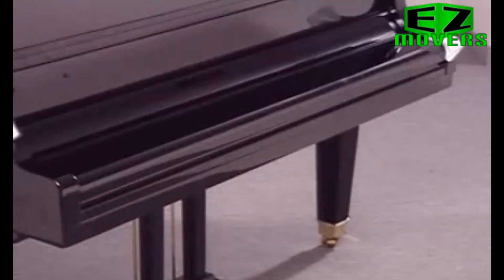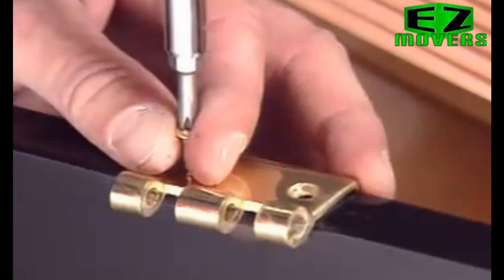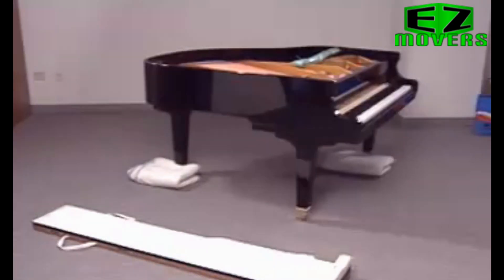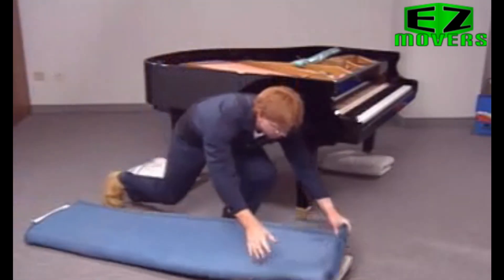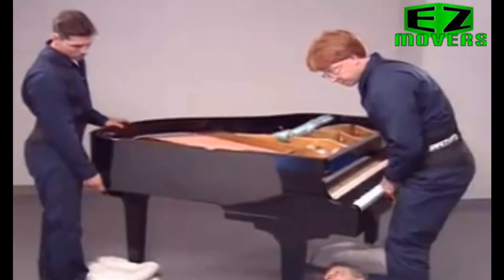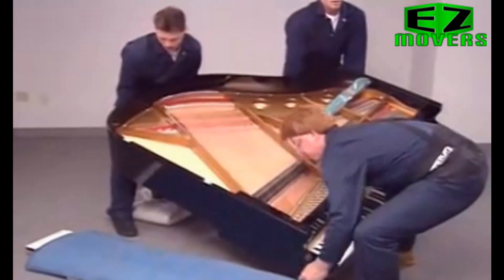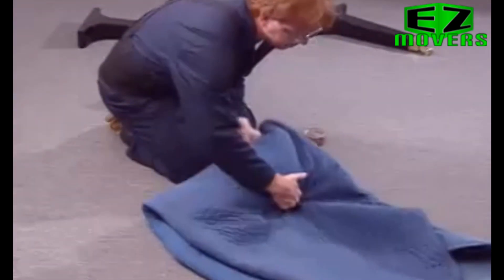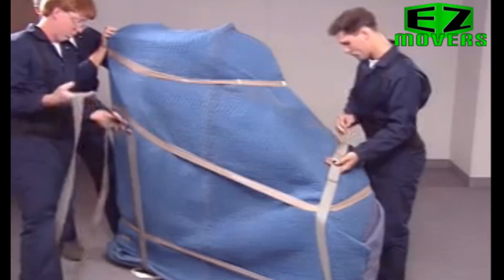How To Move A Grand Piano The Easy Way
How to move a Grand Piano